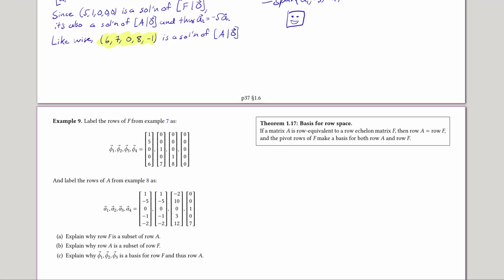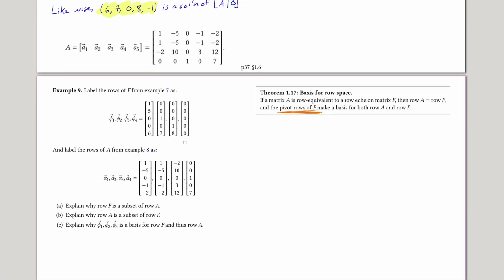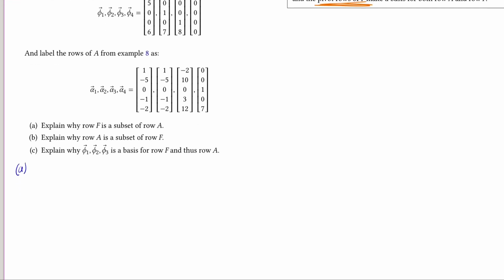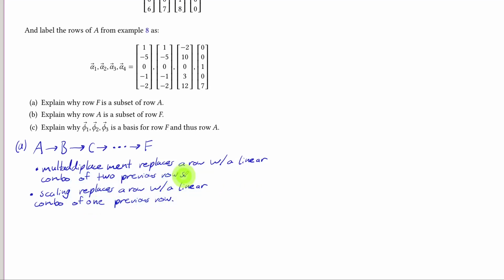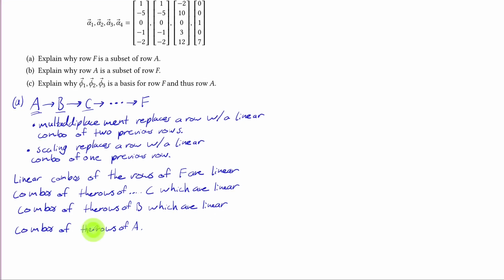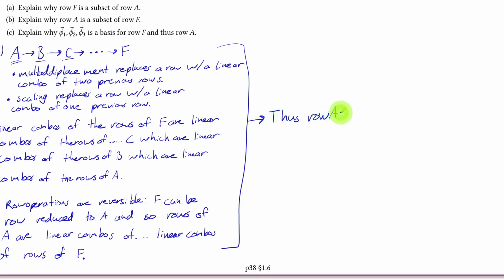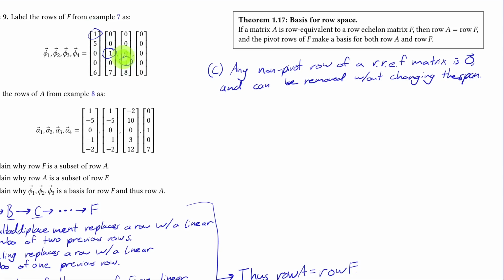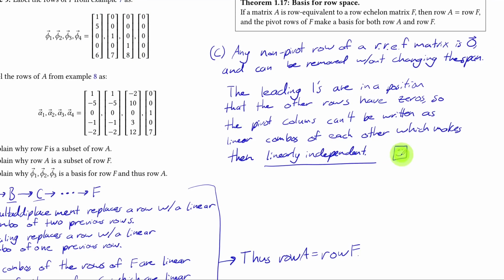Linear Algebra 1.6 part 4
Example 9, which helps justify theorem 1.17 (basis for row space).